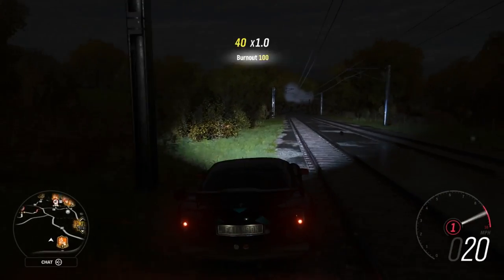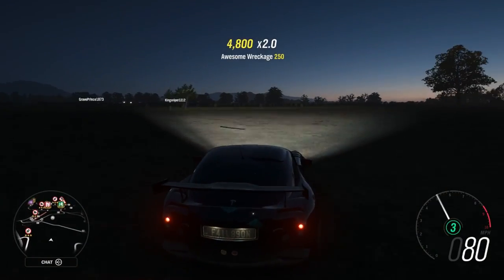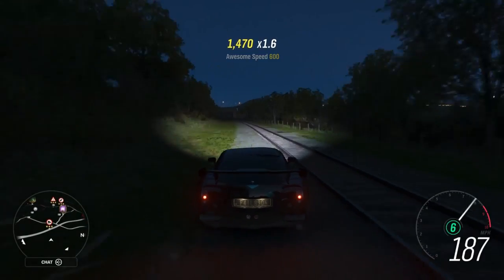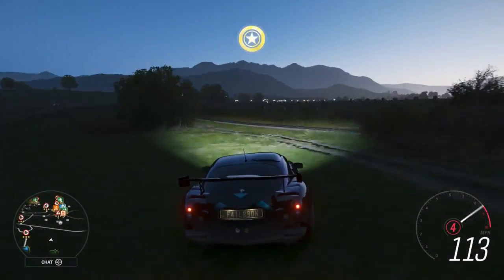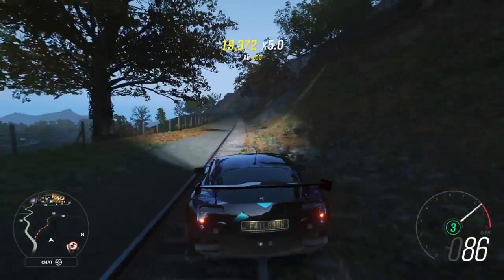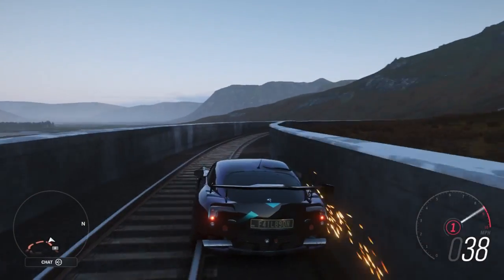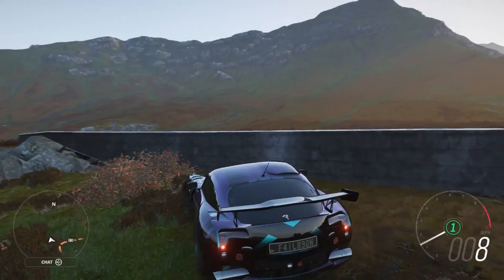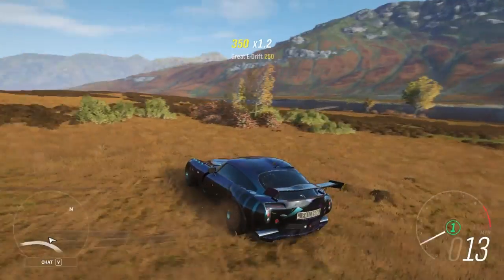Car vs the Train in Forza Horizon 4 (And possible easter egg...)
It's happened. The traditional Car vs Train video.  This time it's the TVR Sagaris FE vs the Flying Scotsman.  Also, we found an easter egg...

If you did either or both please tell me so I can thank you!